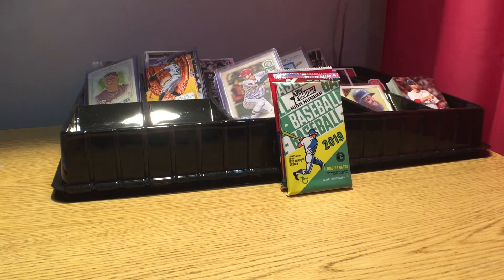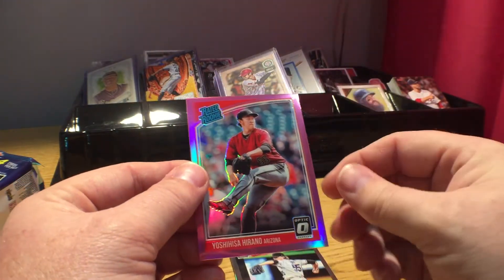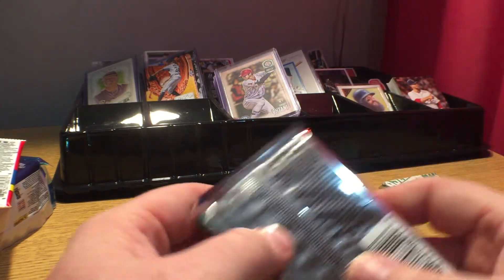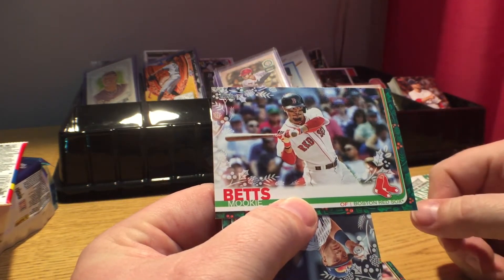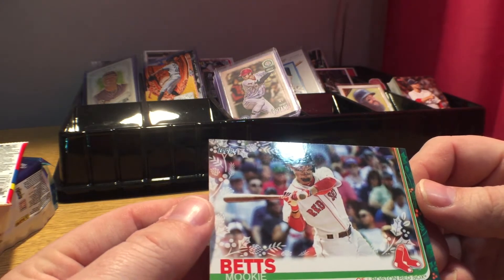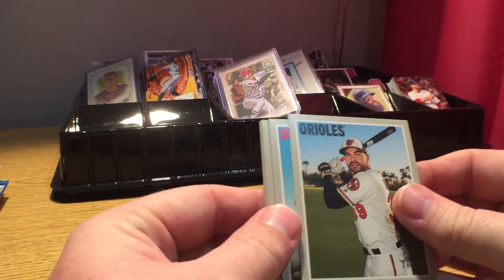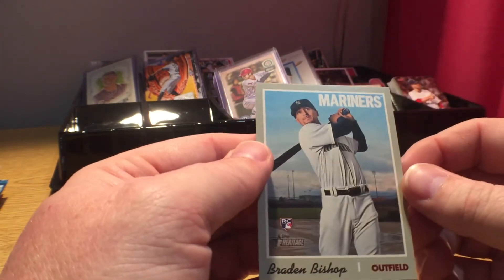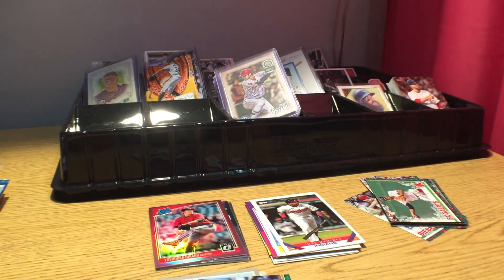The Daily Dose - Ep 015. - 4 Packs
If you wish to support this effort you can do so by purchasing a day(s) to sponsor or send me packs of cards.

If you choose to pay, simply go to

Please, for the sanctity of the hobby and the sanity of the viewers, do not send junk wax, honus bonus, triple play, big league etc..

Every Spot purchased or pack submitted, will get your channel advertised on the channel by way of in-video link, end screen card, audio shout out and link in the description of the video.

In addition, for each modern pack submitted, or spot purchased, will give you one entry to win a weeks worth of cards at the end of each 4 weeks.

Thanks guys and let me know if you any questions.